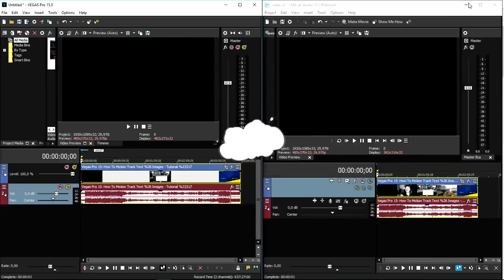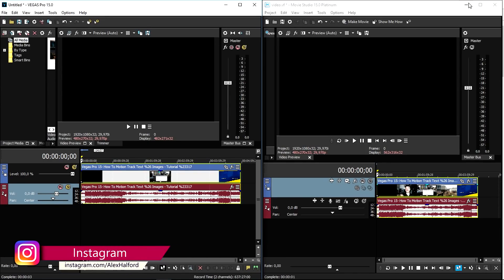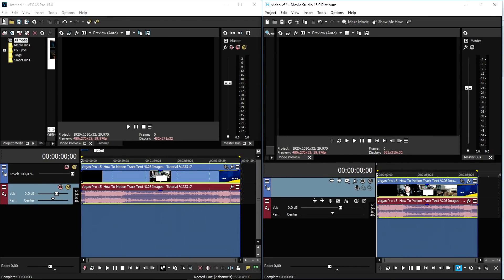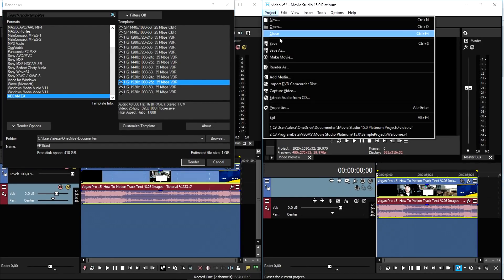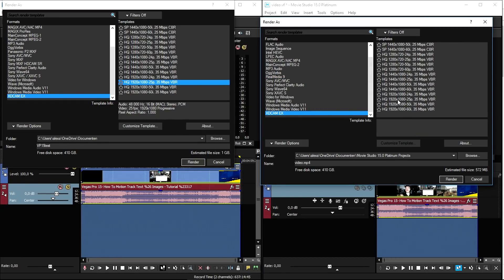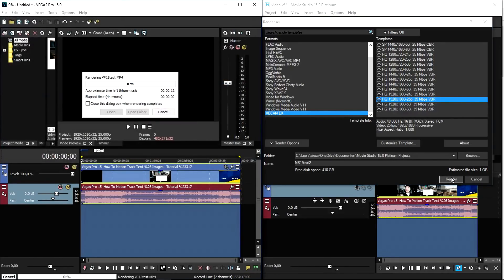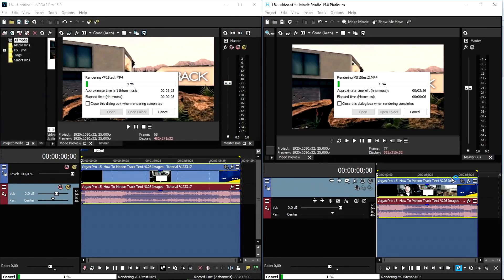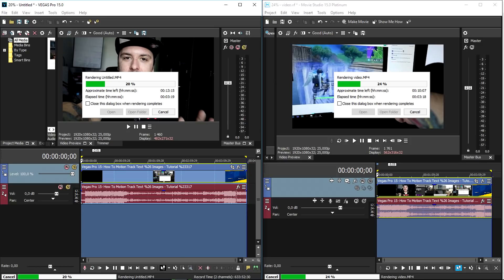Vegas Pro 15 VS Movie Studio 15 Platinum - Render Speed Test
- - Welcome back everyone! Today I'm going to do a render speed test with Vegas Pro 15 VS Movie Studio 15 Platinum! Make sure to SMASH that like button below as well! Stick around for more content!

Pick up VEGAS Movie Studio here!